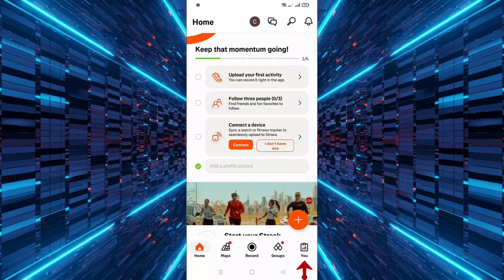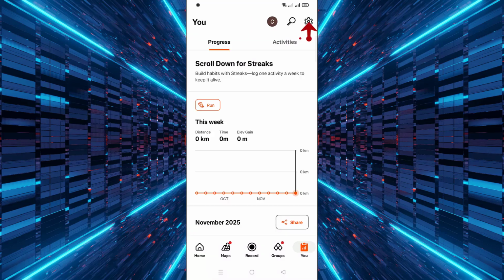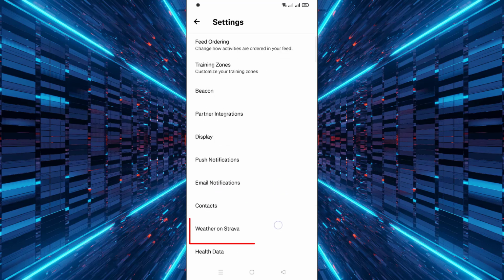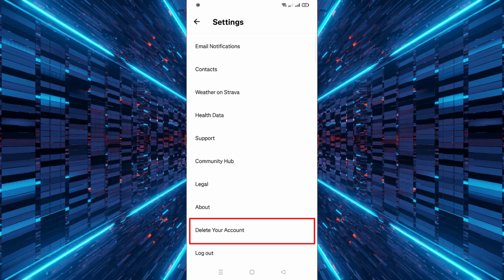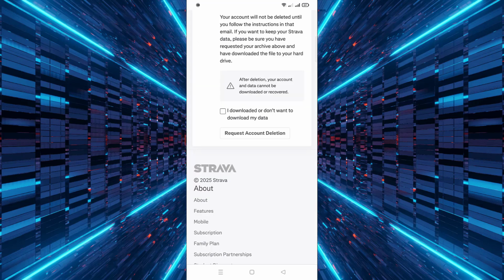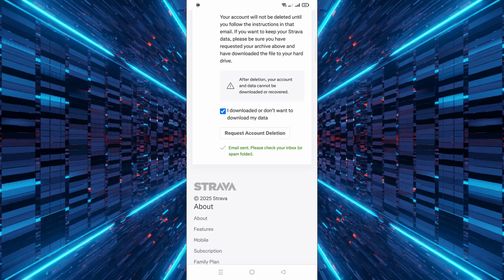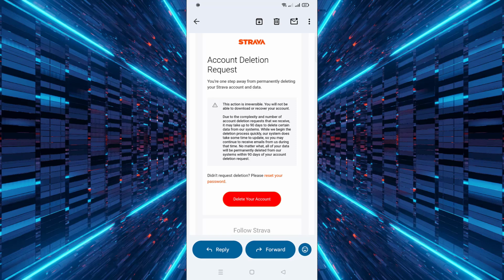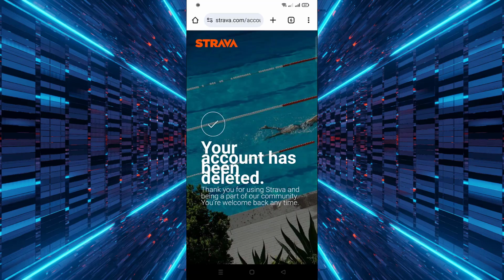How to Delete Your Strava Account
Learn how to delete your Strava account permanently using the Strava app on your phone. 📱

This video shows an easy way to remove your Strava profile and all activity data safely. 🏃‍♂️

Follow the steps in the app, confirm via email, and ensure your account is completely deleted. ✉️

Protect your privacy and manage your digital presence by deleting unused Strava accounts. 🔒

Strava account deletion, remove Strava profile, delete Strava permanently, Strava app guide, Strava privacy settings.